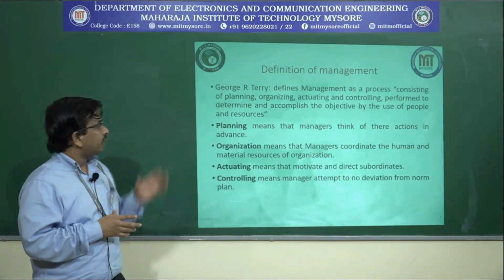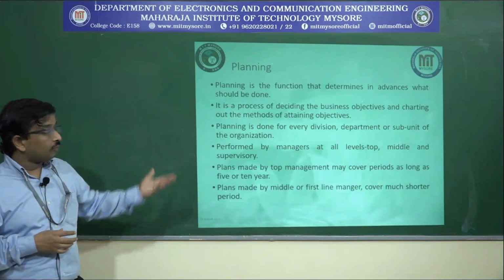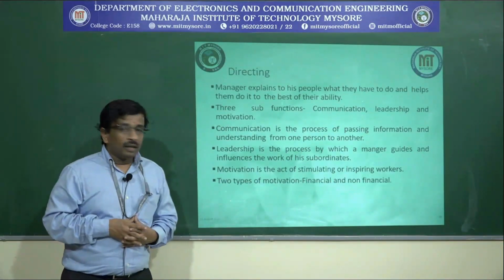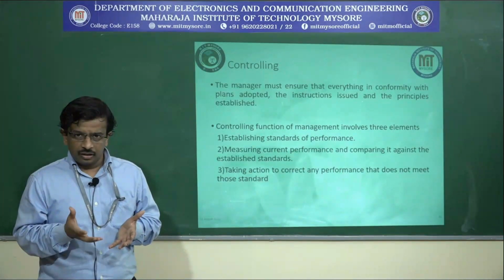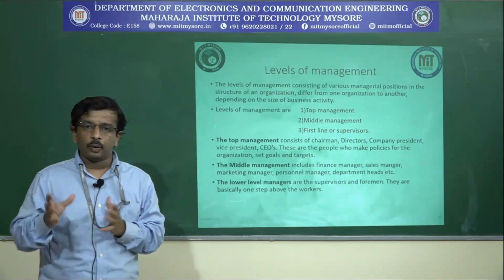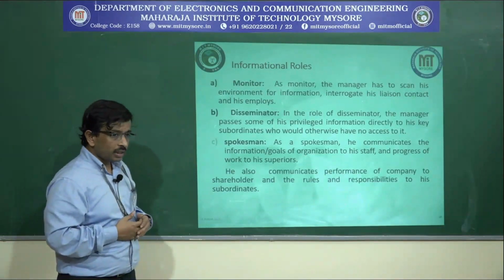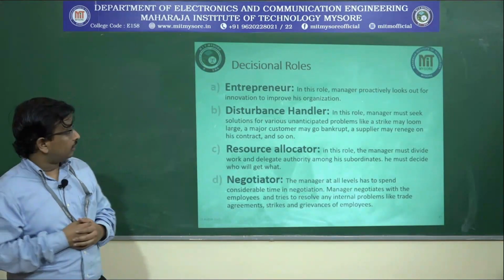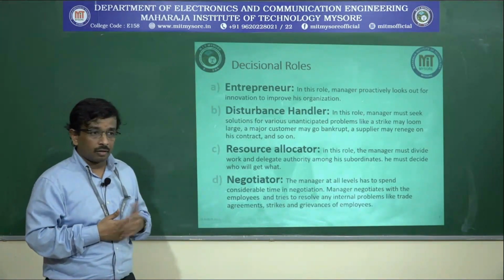Introduction to Management | V ECE | M1 | S1